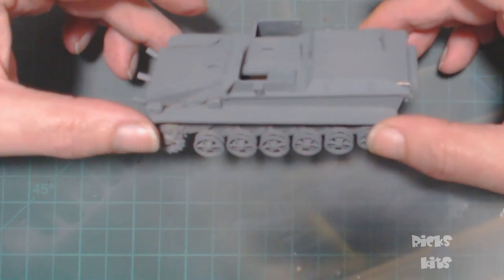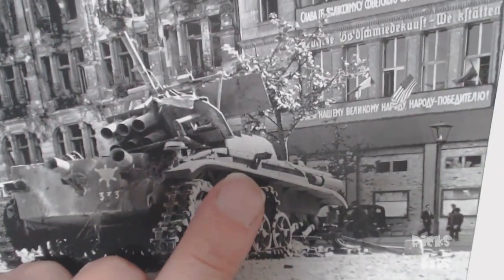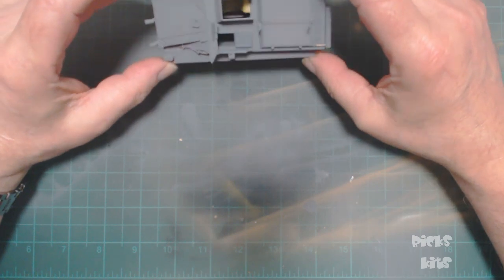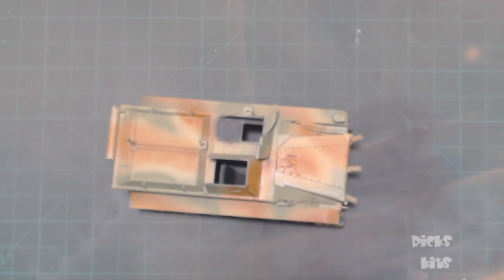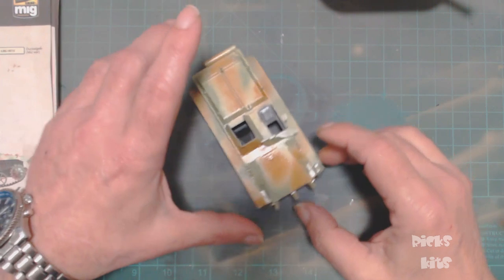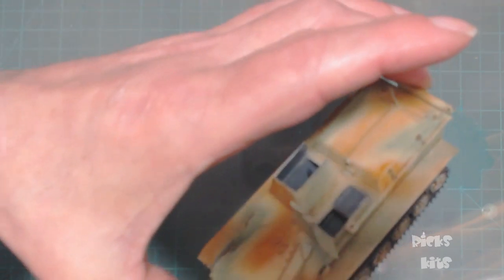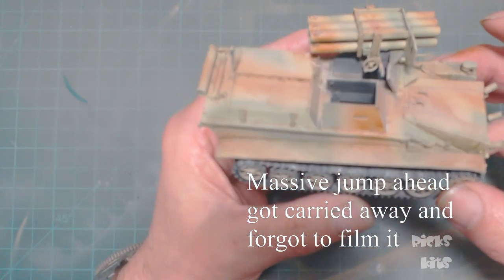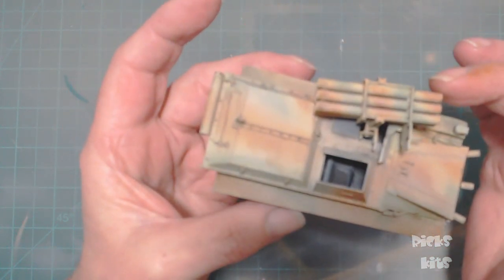Das Werk Borgward IV Pz.Jg Wanze 1/35 Painting and weathering video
In this the final part of the build i will paint and weather the Borgward IV Pz.Jg wanze. This little tank was used in the battle of Berlin in 1945. Not many were converted from their previous role of demolition tank but the 56 that were, were converted to fire 6 panzershreck from off the side of the vehicle. being very lightly armoured most were abandoned before they got into too much conflict the rest were destroyed. It is a nice little model kit goes together well but i personnally did not like the tracks. without a due enjoy the video.